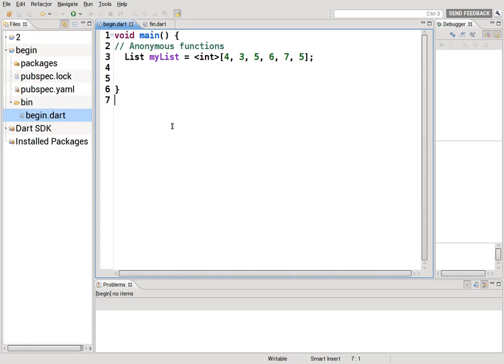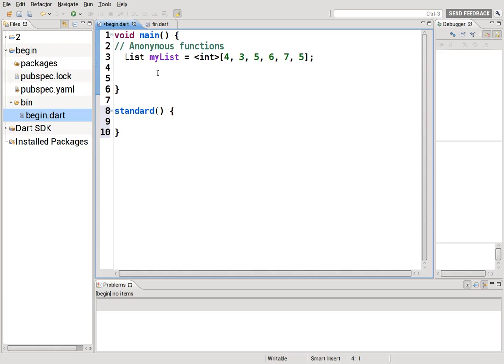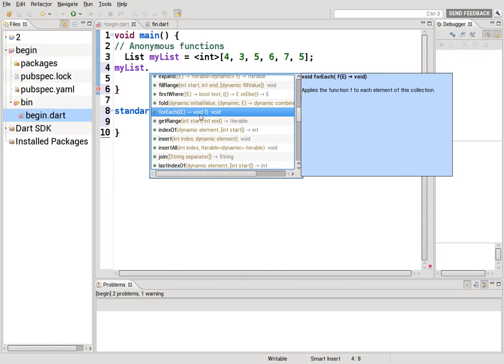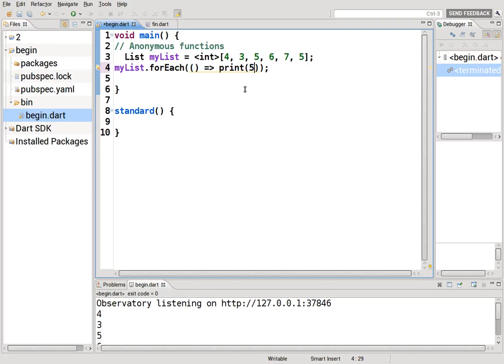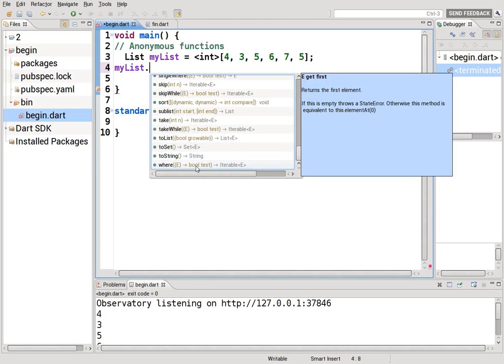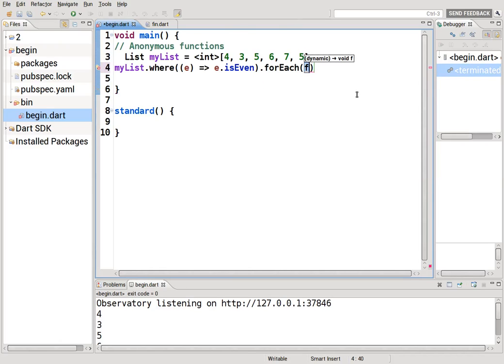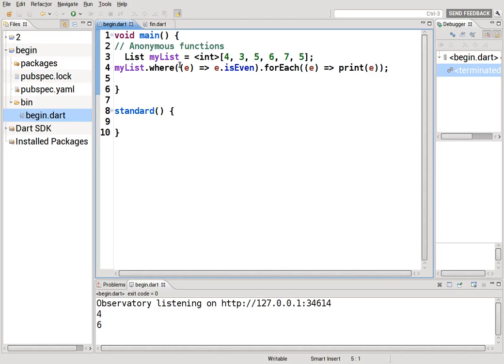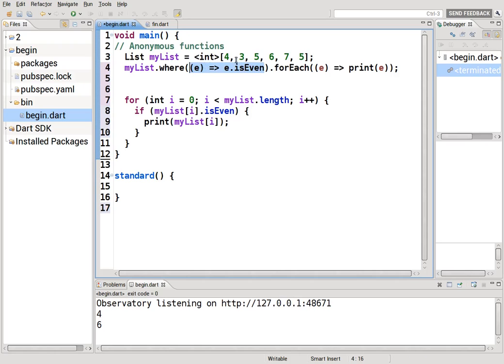21 Learn to Program in Dart: Anonymous Functions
This is a beginner's experience in learning to program with Dart.  In this video, we review anonymous functions.  These are functions that do not have a name, but can be called with an argument.  Frequently, but not exclusively, used with fat arrow syntax (one line functions).